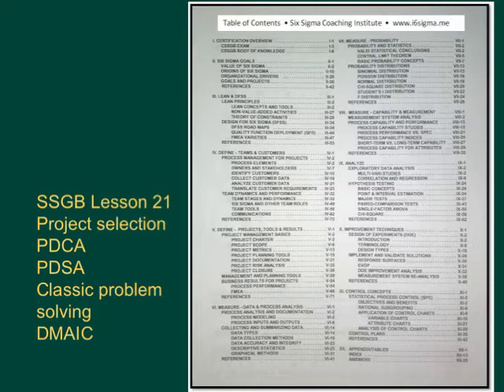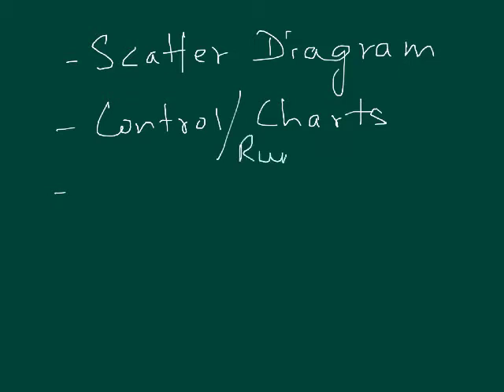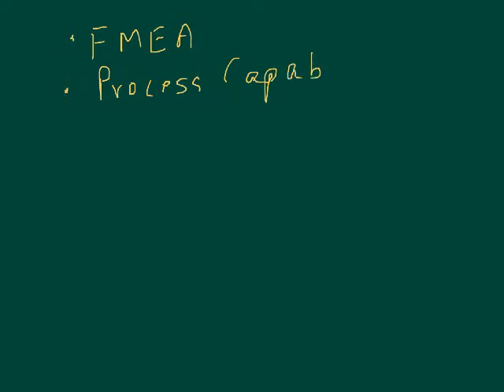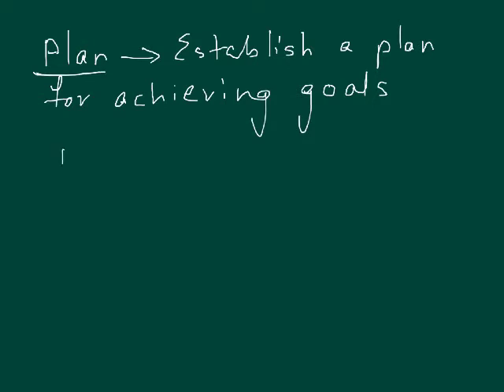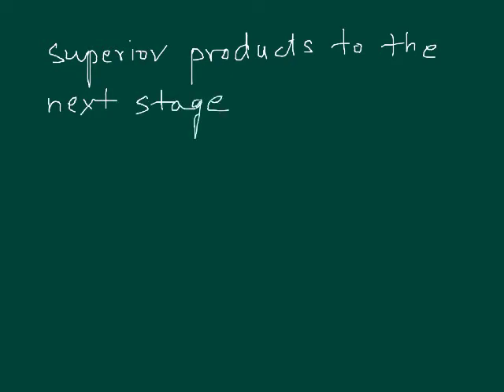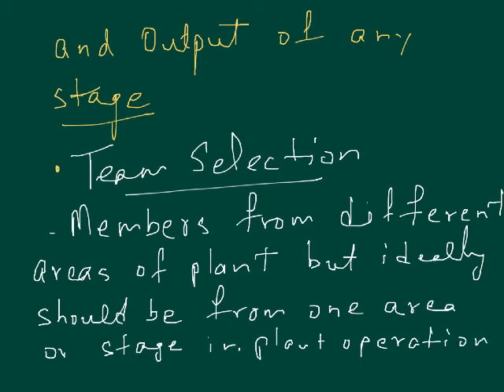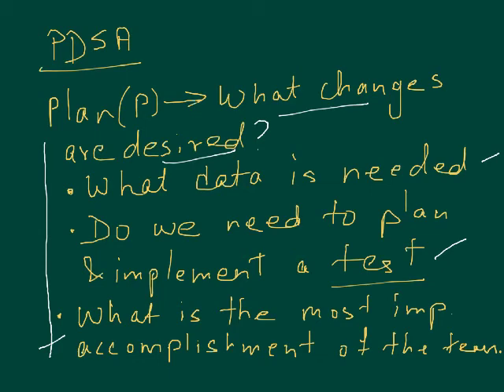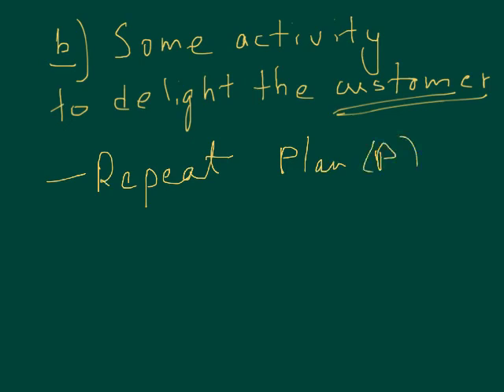SSGB Lesson 21: Goals & Projects. Visit for details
Topics:
Selection of Project Methodology
PDCA
PDSA